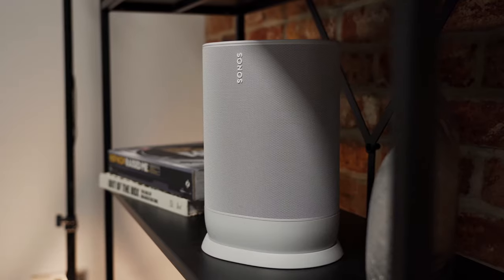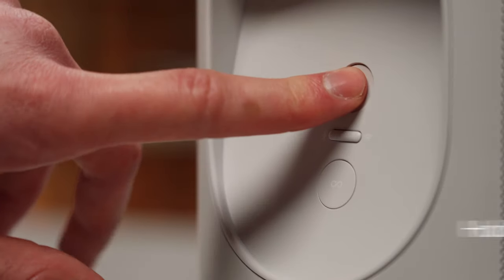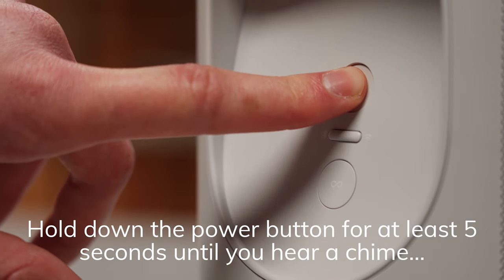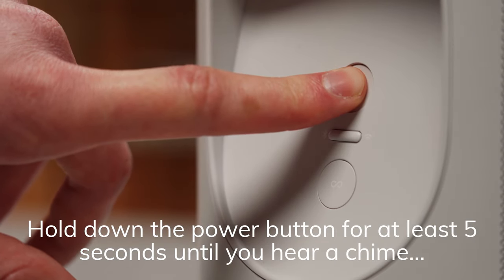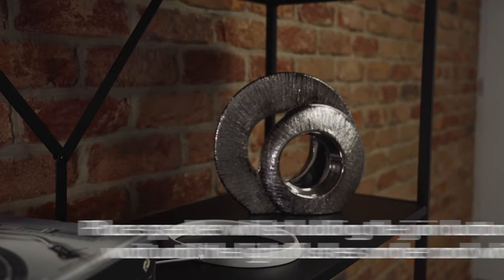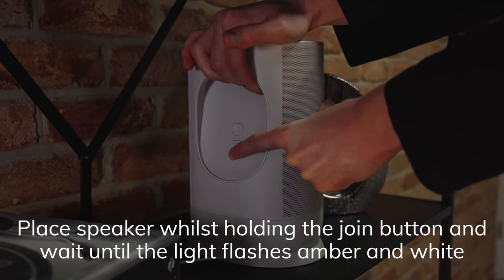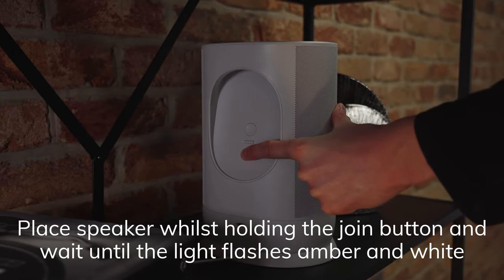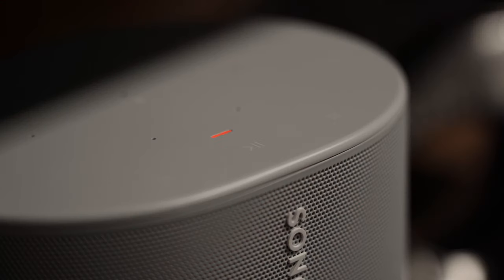How To Factory Reset A Sonos Move (Demo)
In this video, we show you how to factory reset a Sonos Move speaker.

Sonos Accessories -For US/Canada (Sonos.com)

Sonos Shop - For US/Canada (Sonos.com)